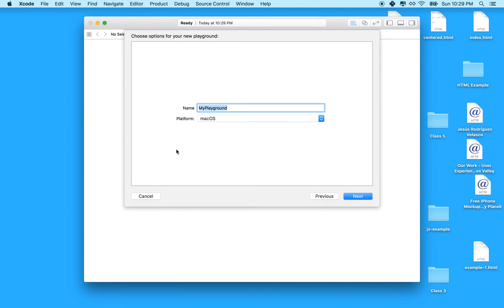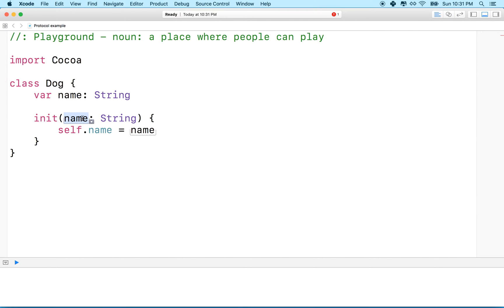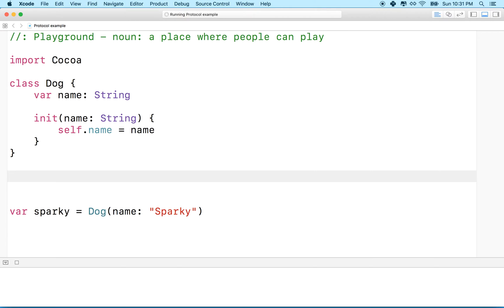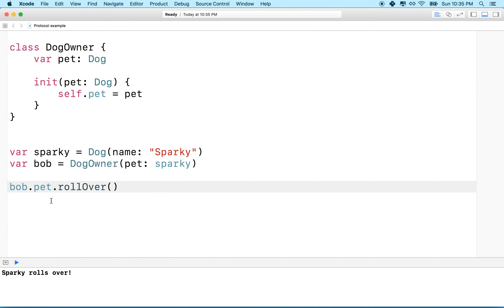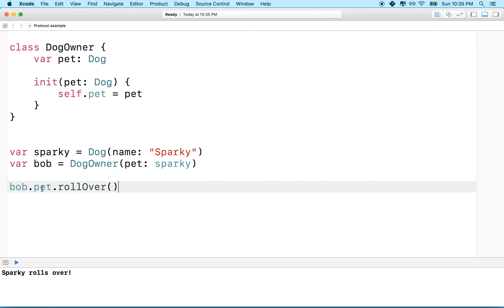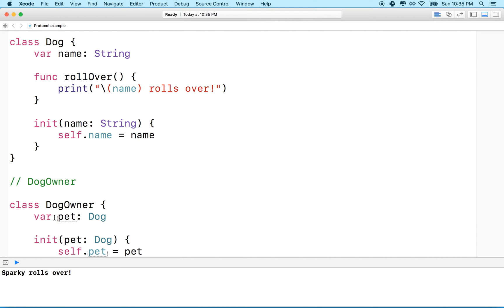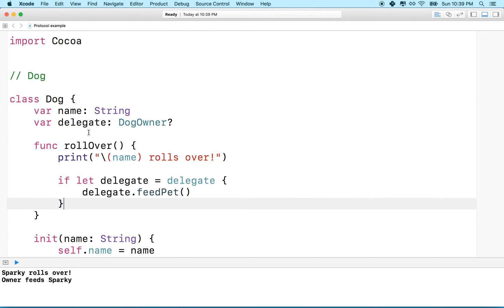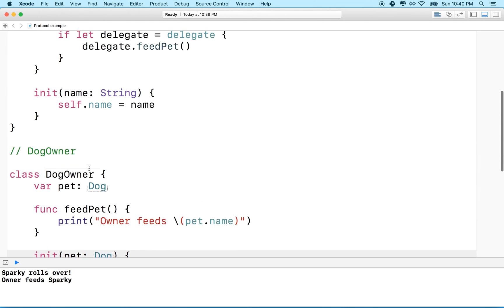11 Delegate Protocol Intro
A short intro to the delegate pattern and protocols. This example uses playgrounds but the pattern appears everywhere in the UIKit framework.